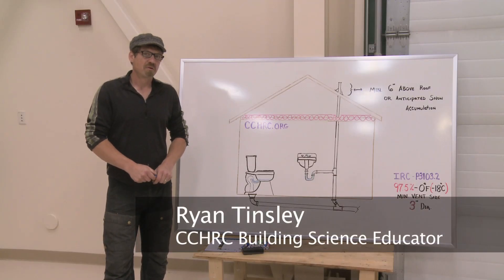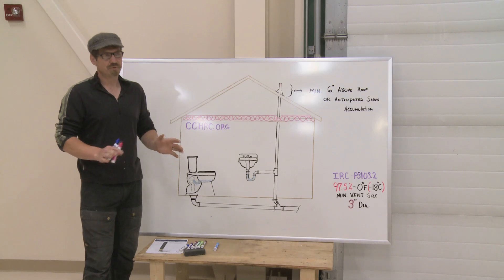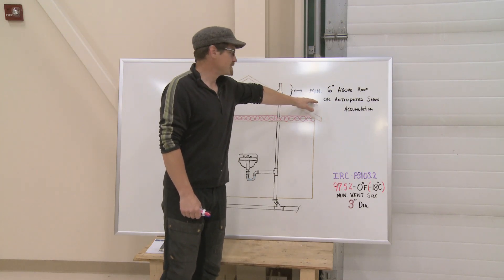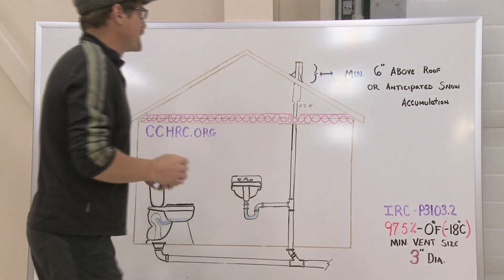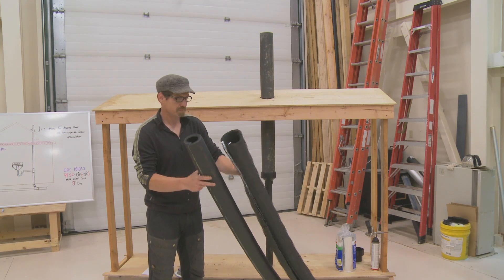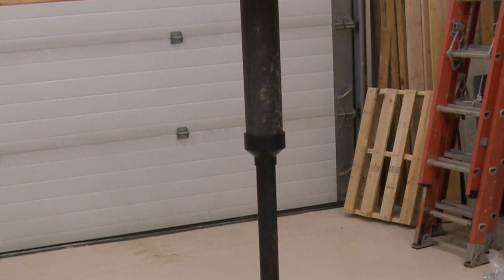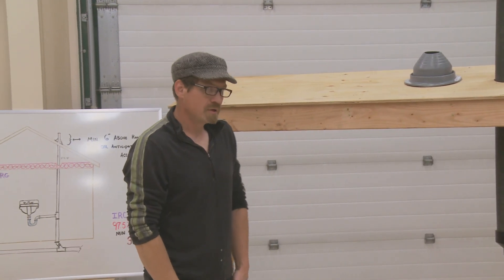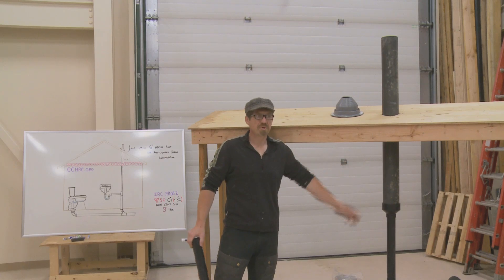How to Keep Attic Vent From Freezing up in Winter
Having the stack vent freeze up is a common problem in northern climates in the winter time. This happens when warm, moist air from your toilet and sink drains freezes before it is able to exhaust through the roof vent. This video describes what is causing the issue and simple, do-it-yourself solutions to keep your stack vent clear.